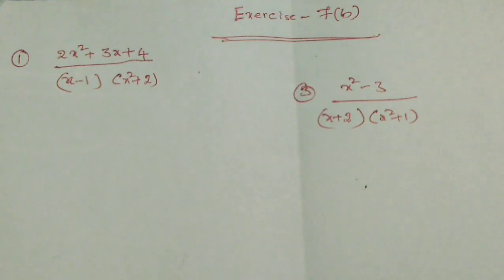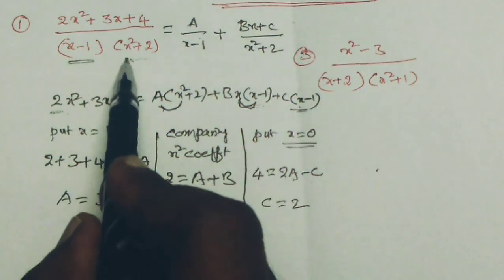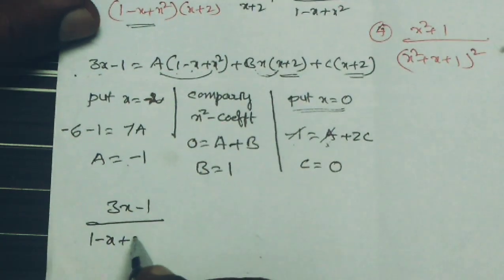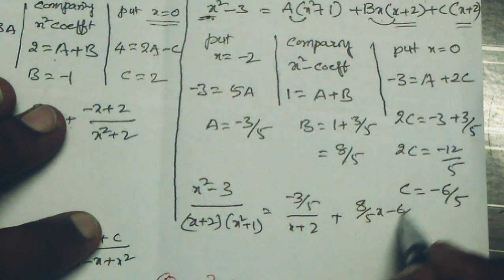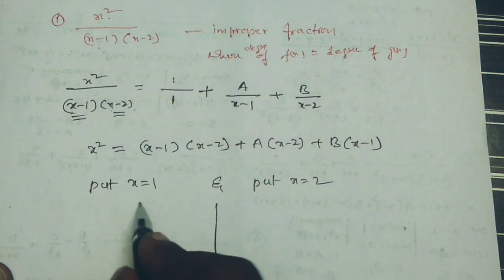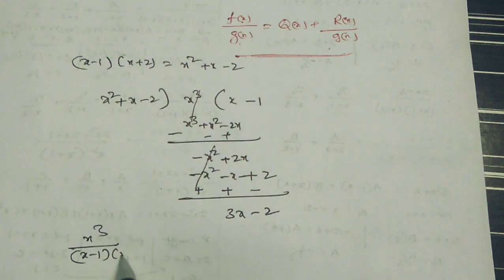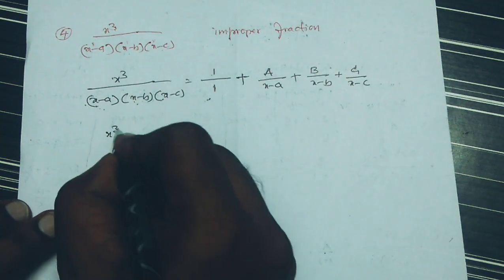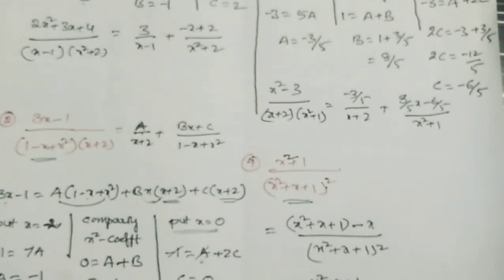Partial Fraction -IPE -Exercise 7(a)&7(b)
partial fraction
proper fraction resolved into partial fractions with the help of type3&type4.Also improper fraction resolving into partial fraction through two methods type5&type6